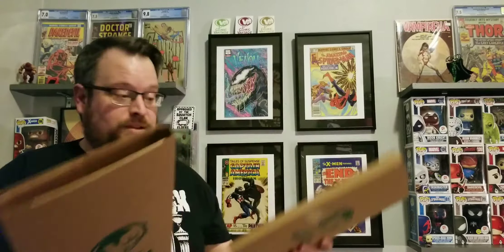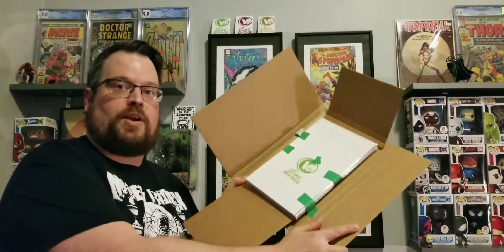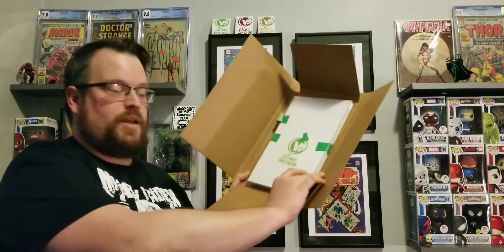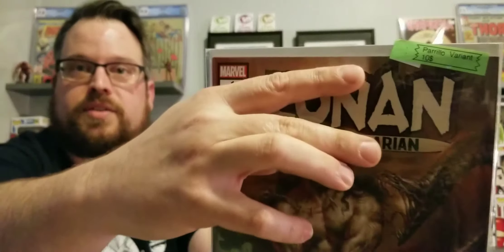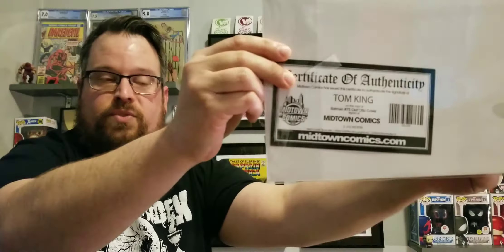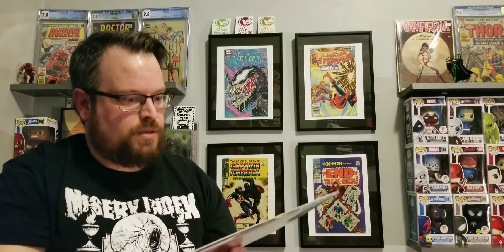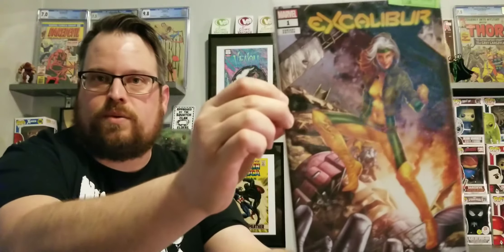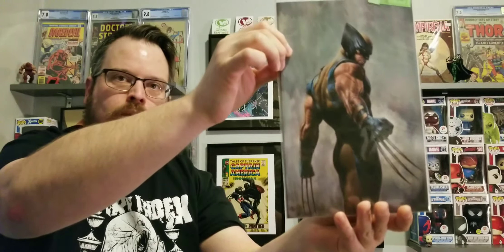Comic Vantage Season 18 Comic Book Mystery Boxes!!!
In this video, I open up two season 18 Comic Vantage comic book mystery boxes.